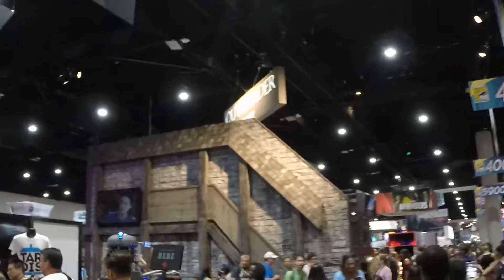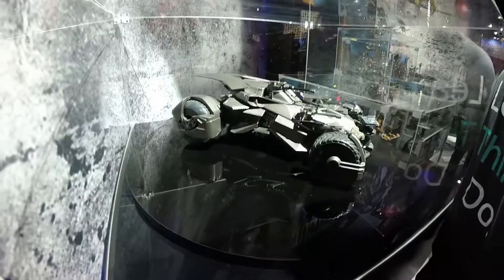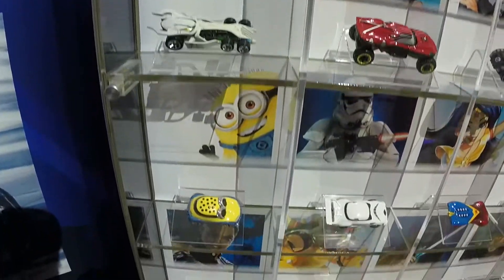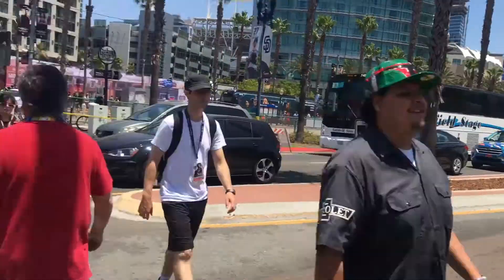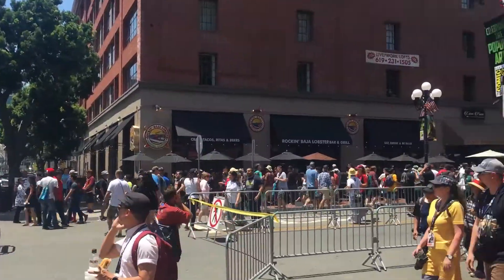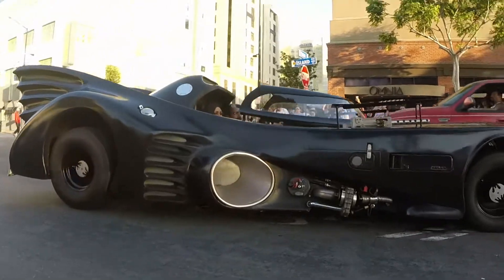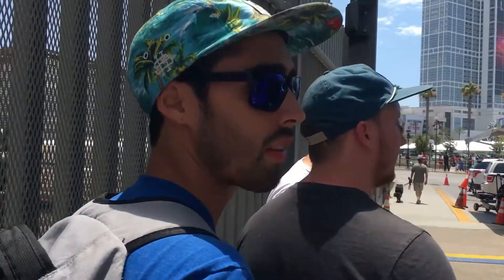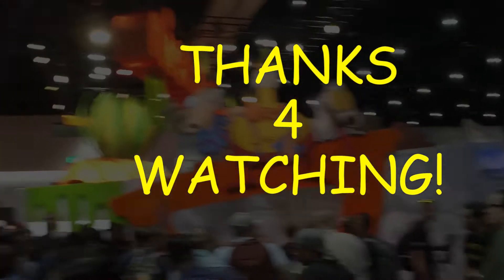The Cars of Comic-Con: 2017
San Diego Comic-Con is synonymous with nerd culture, but it's also one of the best places for car spotting. From movie cars on display to quirky vehicles driving around the area, here are some of our favorites from this year.

Produced by Max Maddox & Kyle Benson